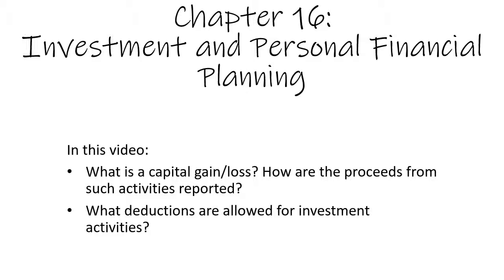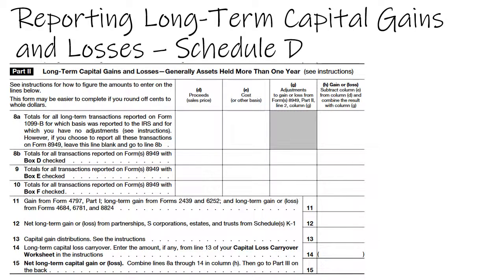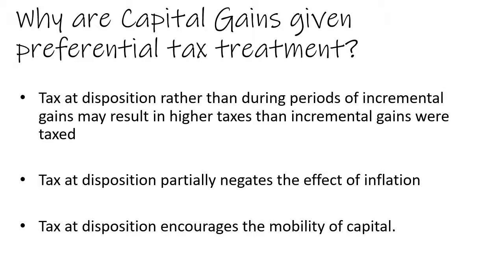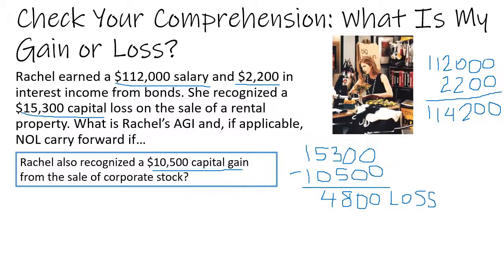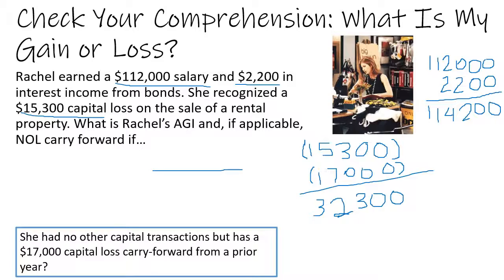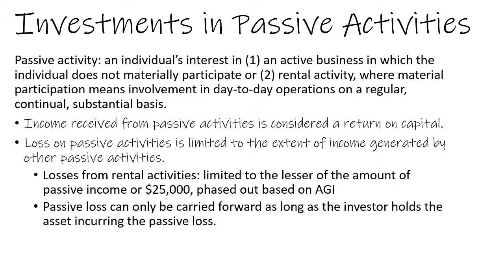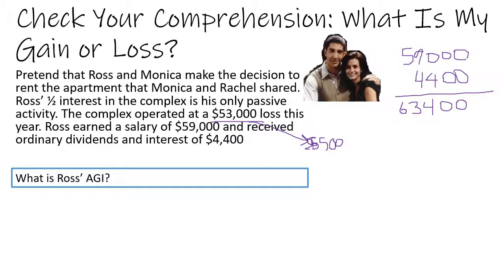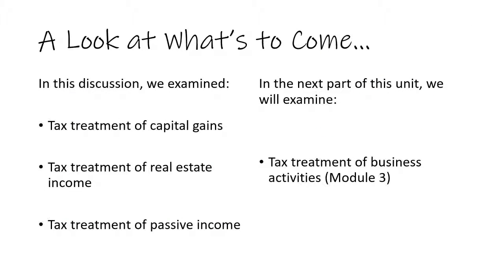Taxation of Ordinary and Capital Investments (Part 2)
In this video:
* Ordinary Income from Dividends and Interest
* Capital Gains